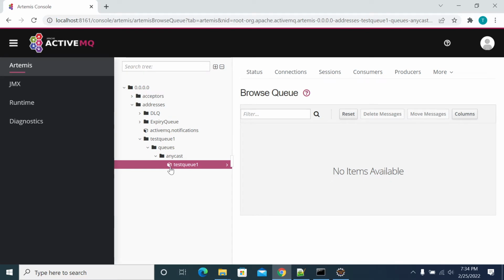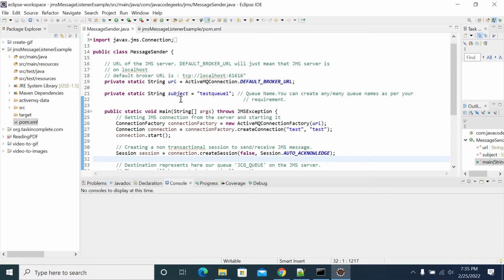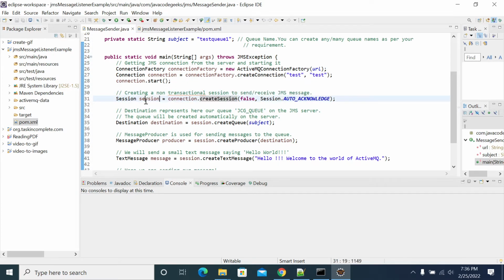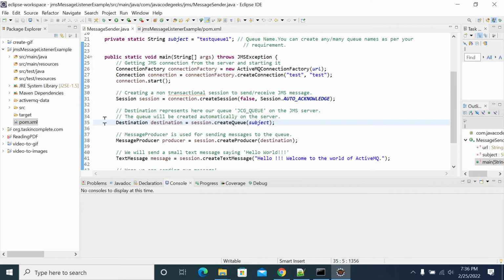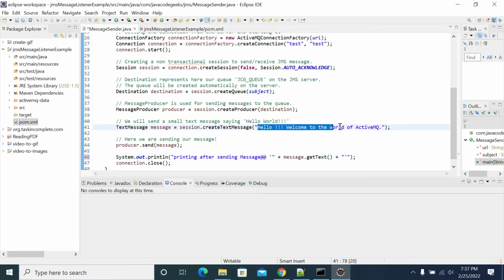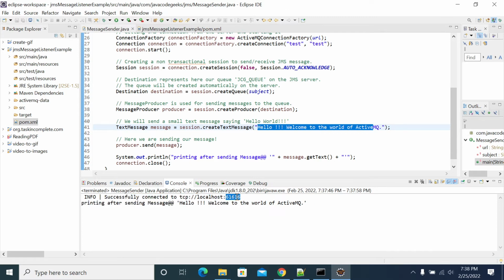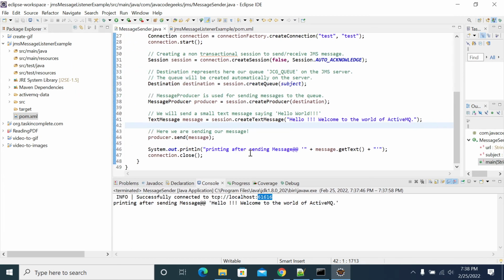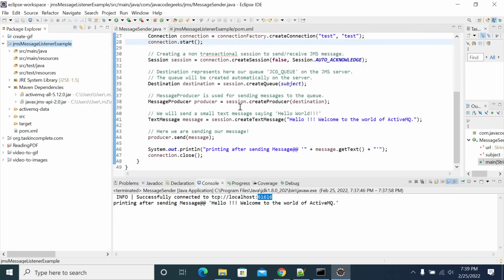How to send a JMS Message using Java - ActiveMQ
In this video, I have discussed the following topics
How do I create a producer in ActiveMQ?
- Setting up the ActiveMQ.
- Creating the producer application. Create the application with the required dependencies. Create a DTO class. ...
- Creating the consumer application. Create a configuration class. Creating the consumer.
- Producer application.
- Consumer application.
- Conclusion